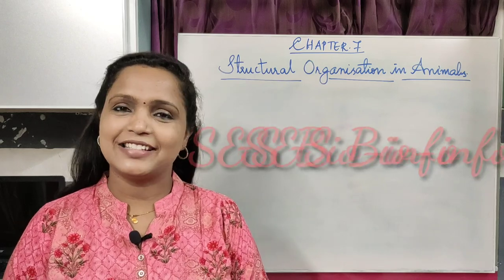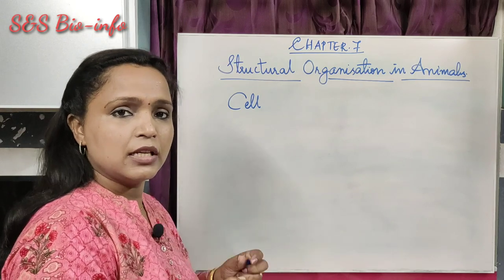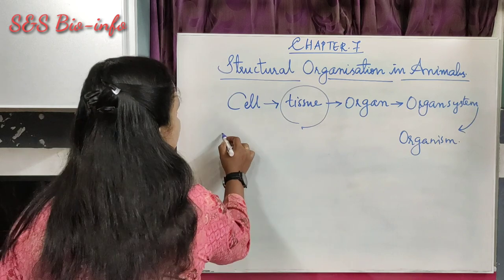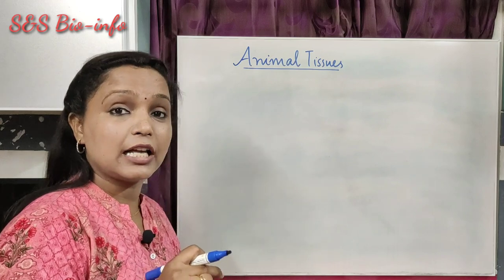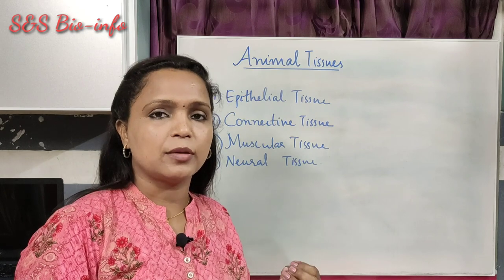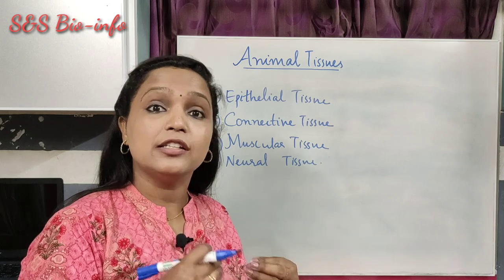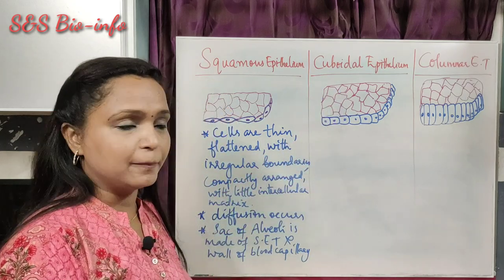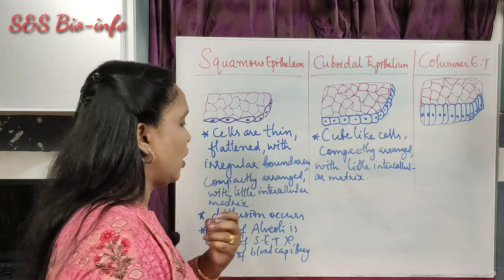CLASS XI BIOLOGY Epithelial Tissues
Chapter- Structural Organisation in Animals Part 1